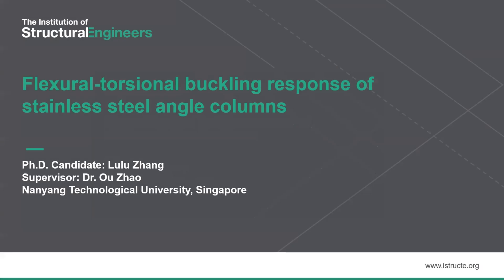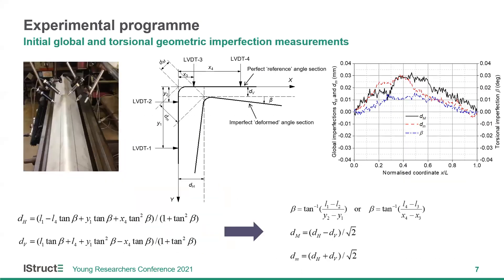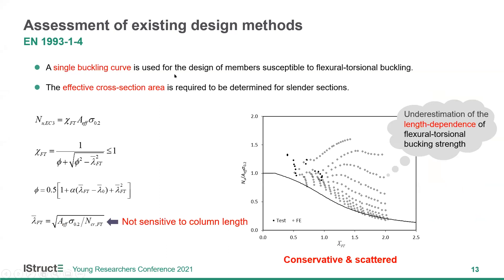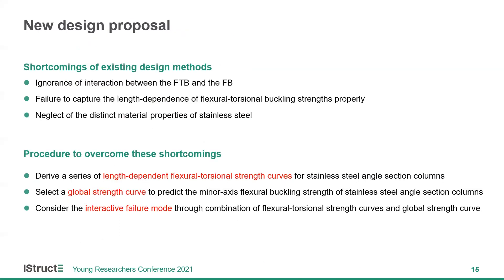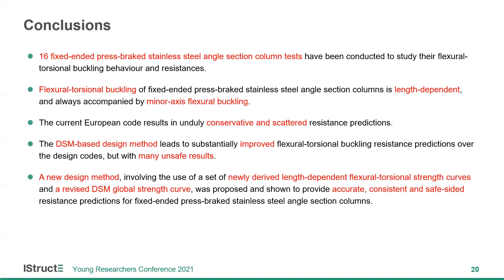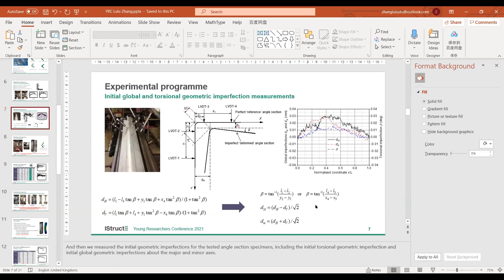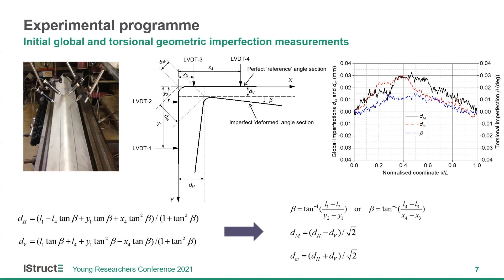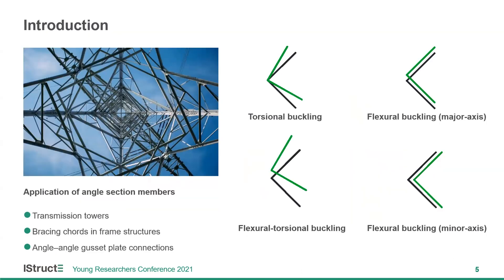Flexural-torsional buckling response of stainless steel angle columns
Research presented at the Young researchers conference 2021 by Lulu Zhang of Nanyang Technological University.